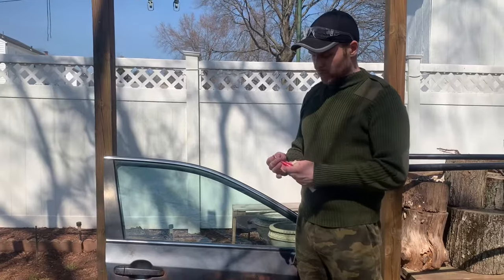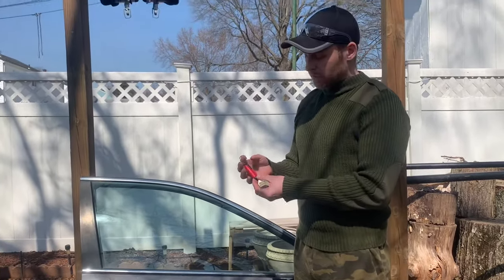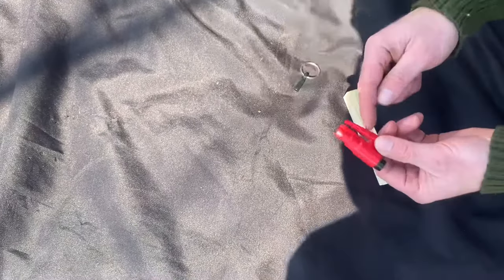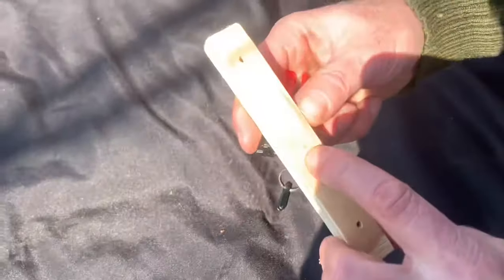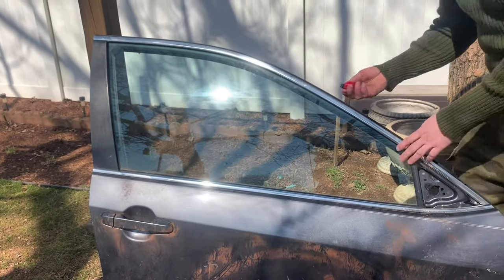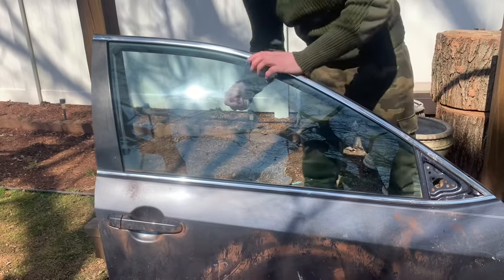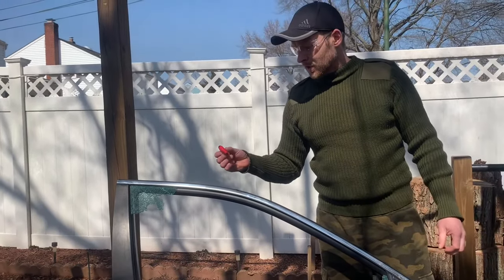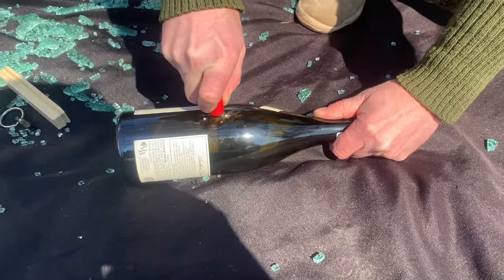How to use the 2-in-1 Car Escape Tool - glass breaker & seatbelt cutter ( Resqme , etc...) WOW!!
resqme The Original Keychain Car Escape Tool, Made in USA (Red)